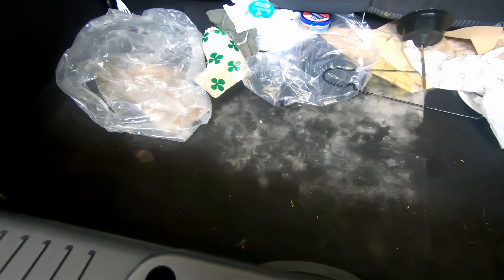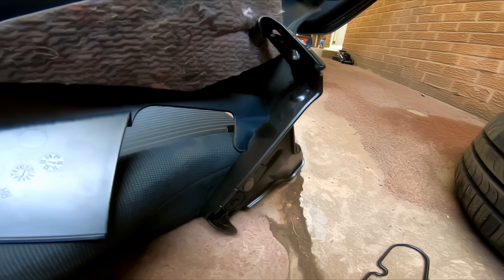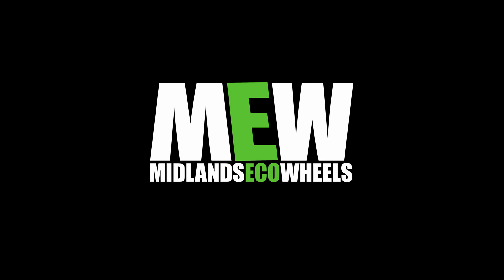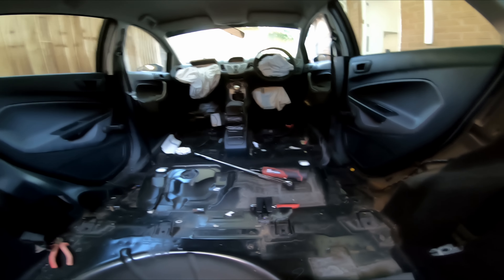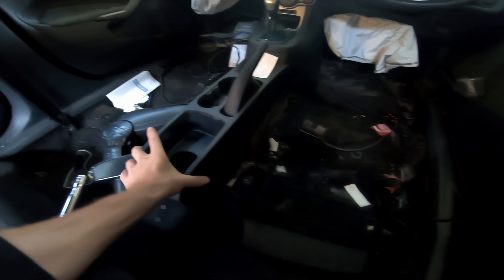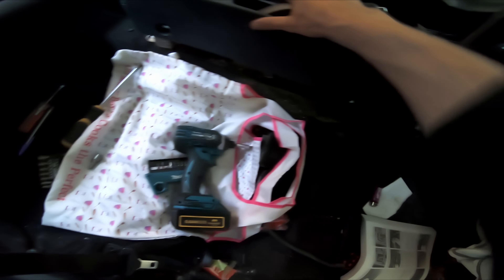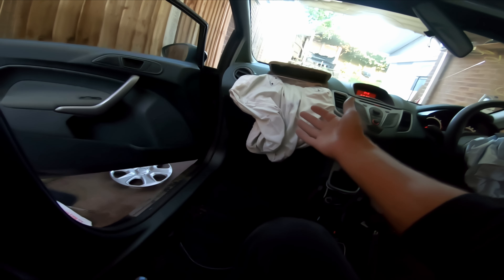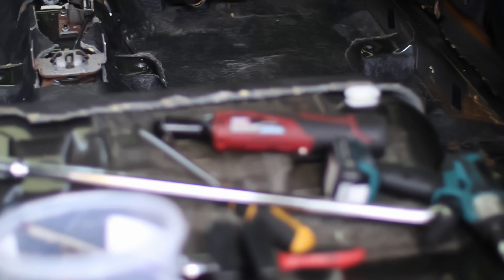THE PROBLEM WITH RESTORING CARS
In this unexspected episode, we discover that this little eco motor is actually a biohazard!
From what can only be discribed as a teenagers bedroom i dig deep in my soul and battle through this unimaginable train reck of a car.
Dont ask about the budget...

If you enjoyied this episode, consider subscribing for weekly content that will only get better and fill your boots with informative and insitefull content with a few giggles along the way.